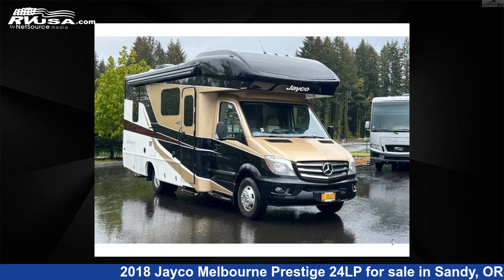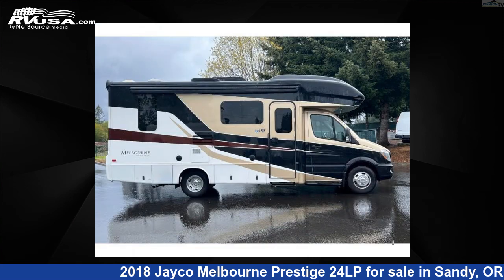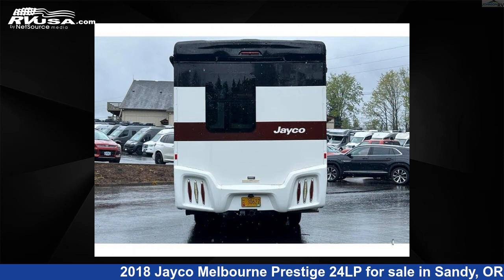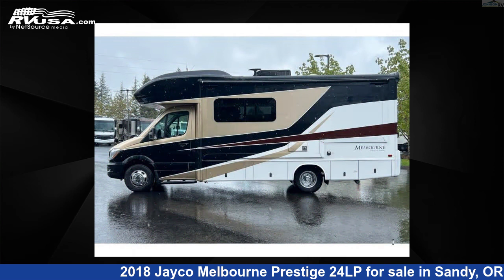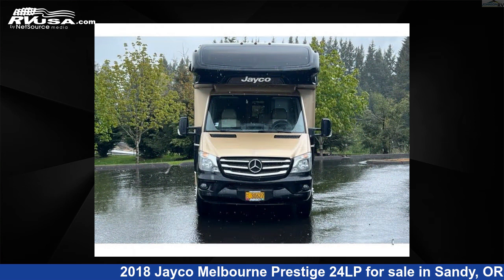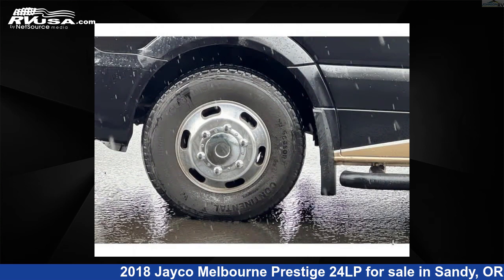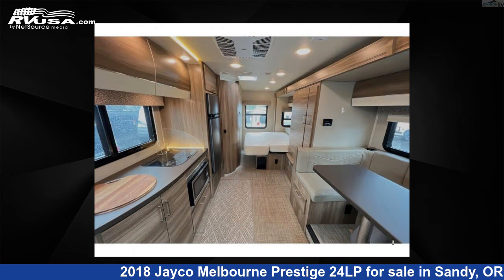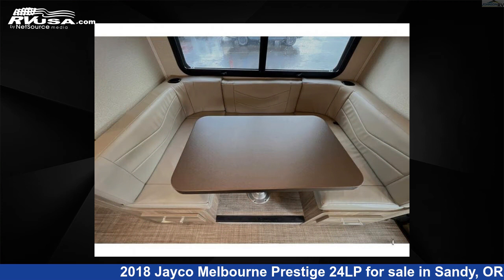Eye-catching 2018 Jayco Melbourne Prestige Class C RV For Sale in Sandy, OR | RVUSA.com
This 2018 Jayco Melbourne Prestige 24LP is a Class C RV. It is located in Sandy, OR 97055 and is offered for sale by Johnson RV. This Used Jayco and features sleeps 6, Slideout, and 43 gal fresh water capacity. The floorplan layout of this Class C features Bunk Over Cab, U-Shaped Dinette. This 2018 Jayco Melbourne Prestige 24LP is built on a Mercedes 3500 chassis.

Johnson RV is a dealer for brands like: Coachmen, Grech RV, Jayco, Leisure Travel, Midwest, Pleasure-Way, Renegade RV, Roadtrek, Storyteller Overland, Thor Motor Coach, Winnebago and offers the following rv services: Parts/Accessories, Service. They stock rv types such as: Class A, Class B, Class C, Fifth Wheel, Super C, Toy Hauler, Travel Trailer. For more information and pricing on this unit, To see all units available for sale by Johnson RV,